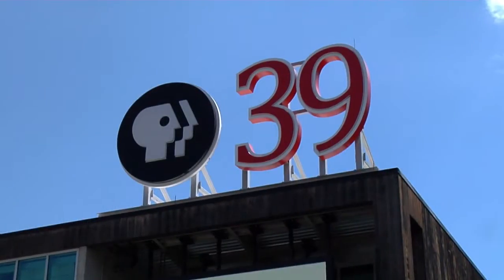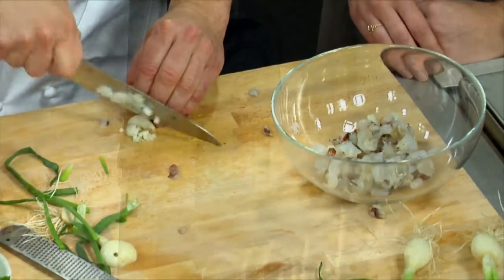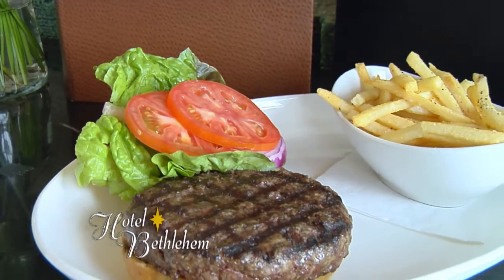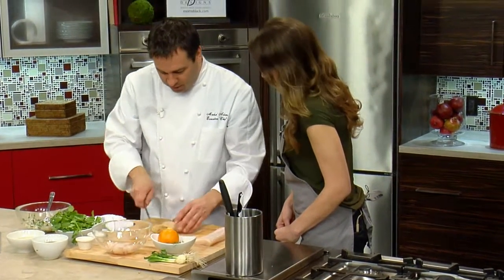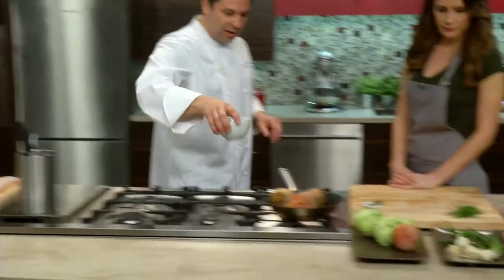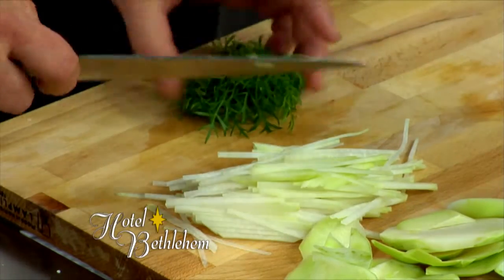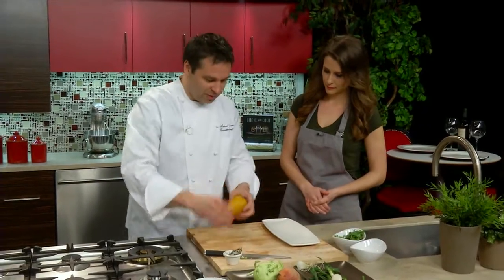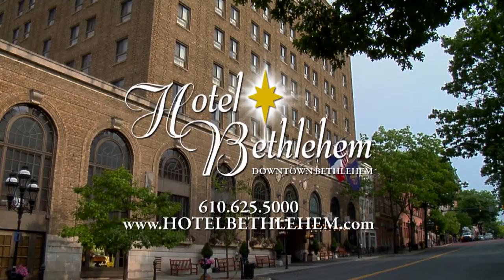Shrimp & Halibut Ceviche | Executive Chef Michael Adam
Shrimp & Halibut Ceviche | Welcome to The Chef's Kitchen we’re here at the PBS39 Studio at the Steel Stack’s campus in Bethlehem, PA, joining us is Executive Chef Michael Adams of Hotel Bethlehem making ceviche with shrimp and halibut along with fresh winter and spring vegetables.